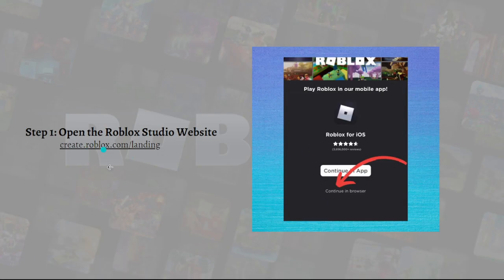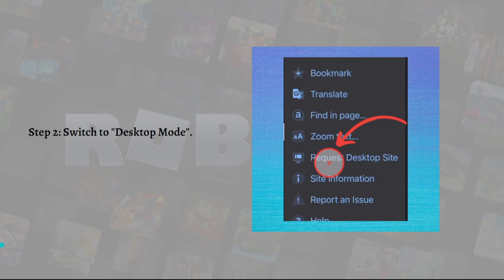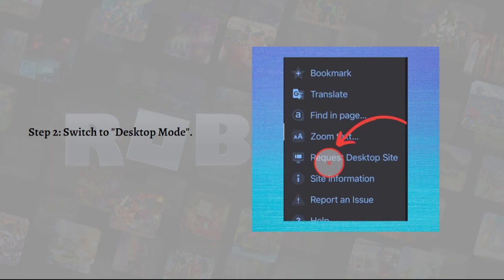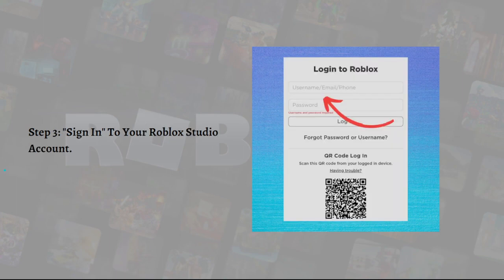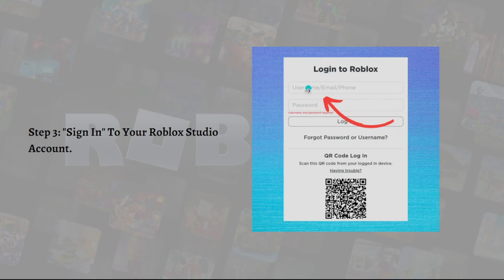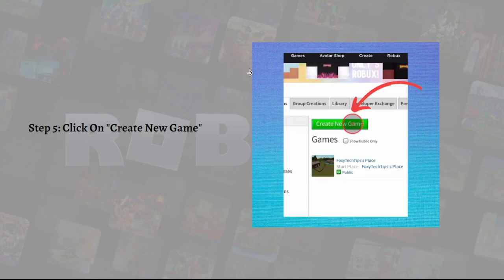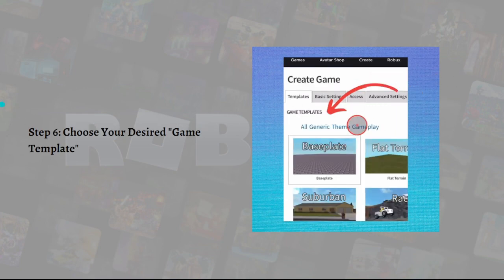How To Make Roblox Games on Mobile (2023 Possible?)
Learn How To Make Roblox Games on Mobile (2023 Guide). This video will show you how to make games on roblox mobile. If you're wondering how to create roblox games on mobile this is for you.